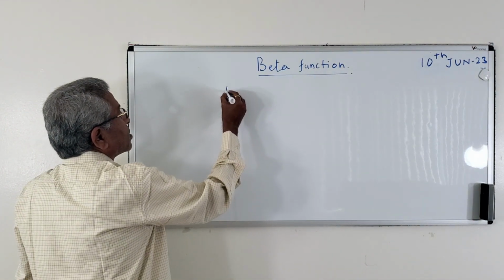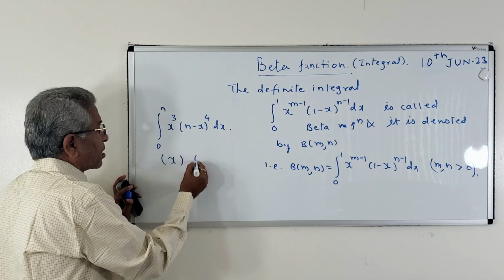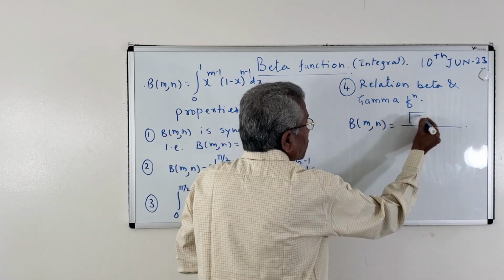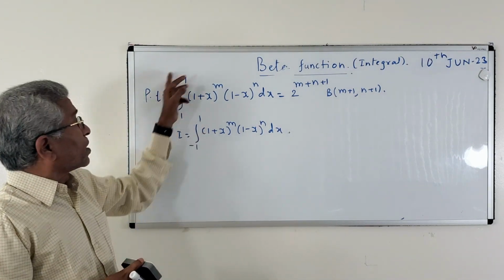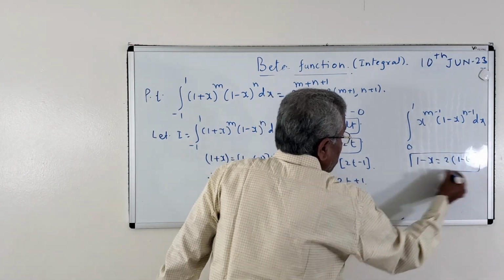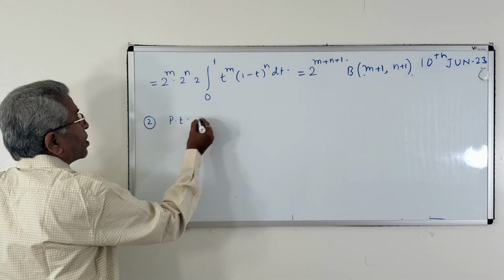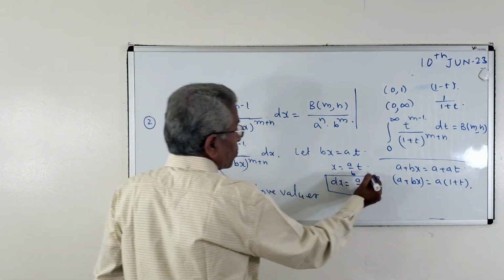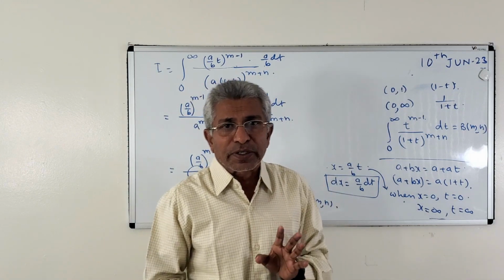Beta Function | M-II | Engineering Mathematics | Prof. S. N. Nirmale